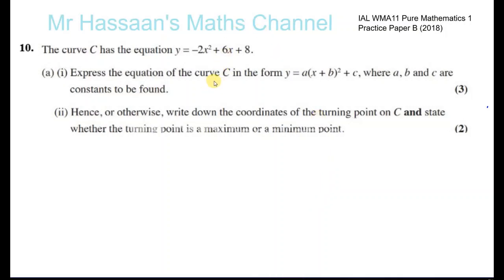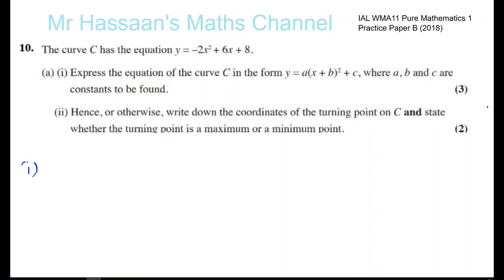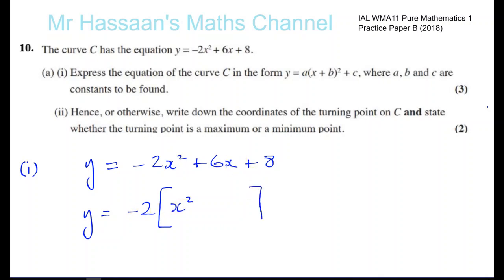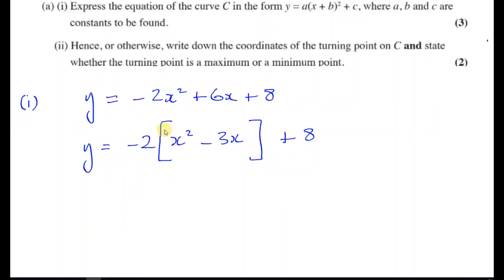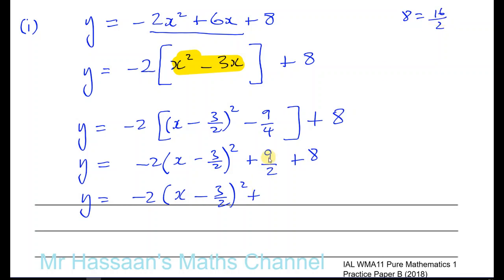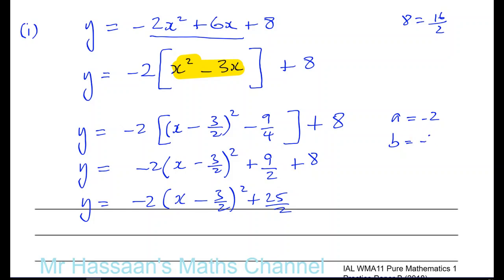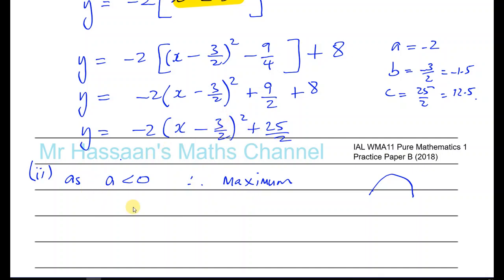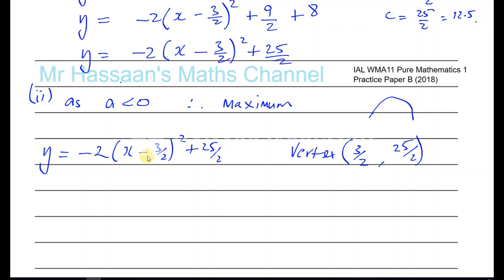EDEXCEL IAL P1 new Practice Paper B 2018 Q10a,b Completing the Square Sketching